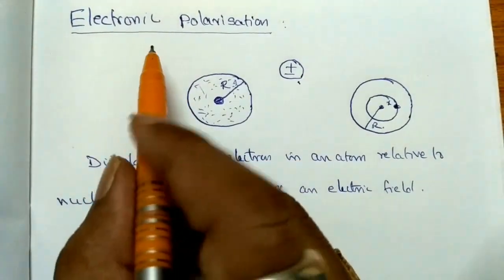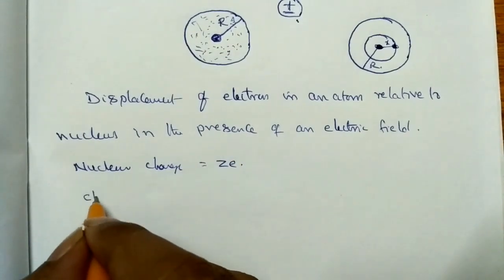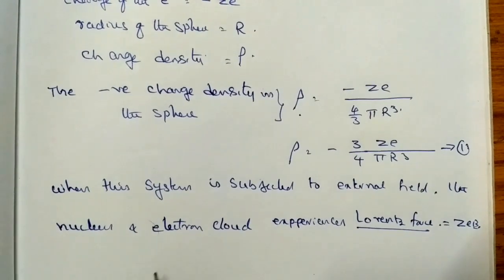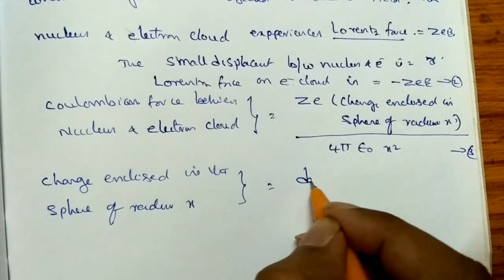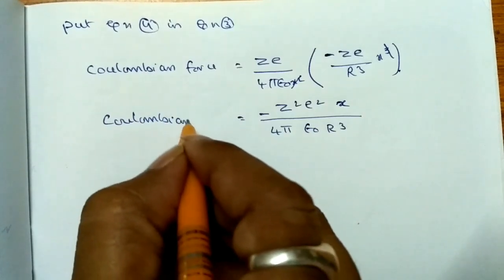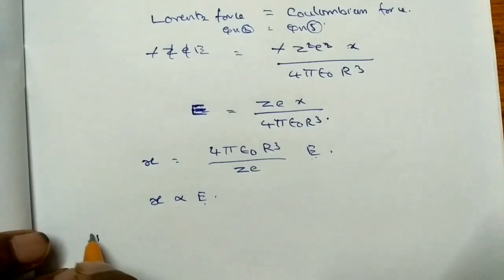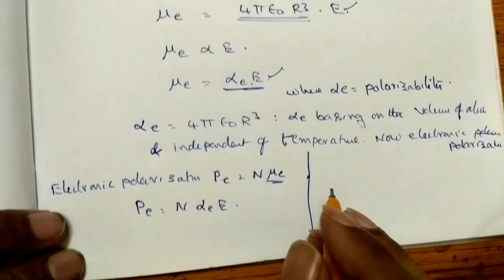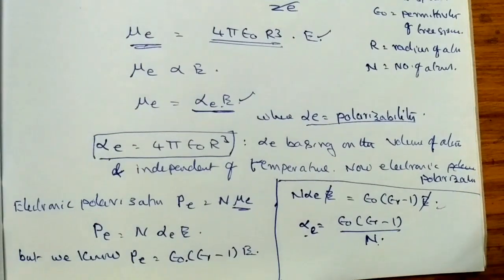Electronic Polarization in Dielectrics